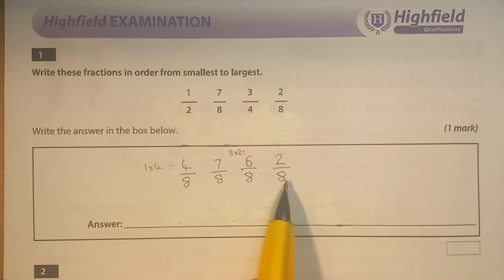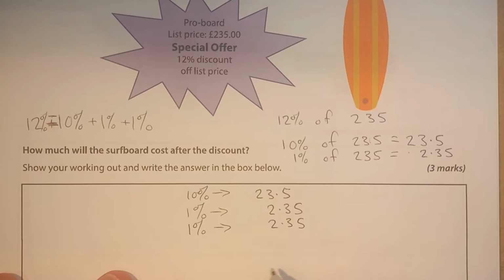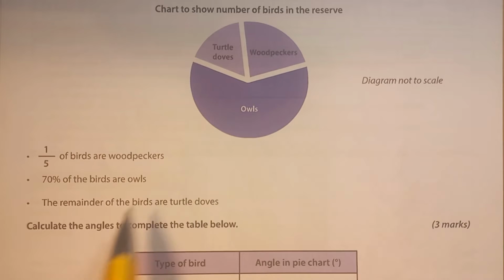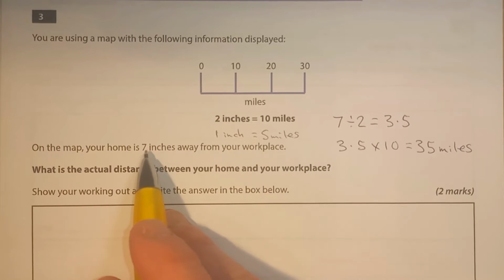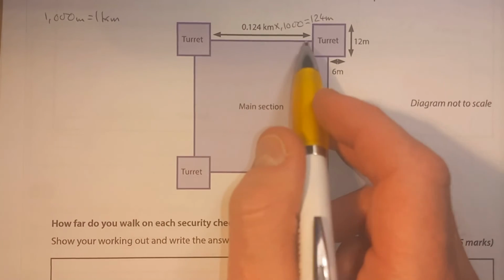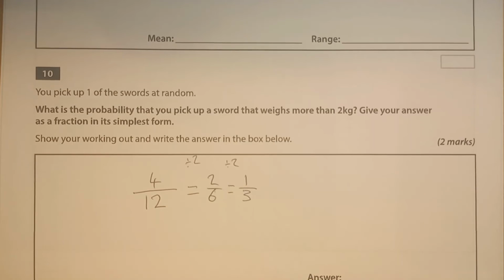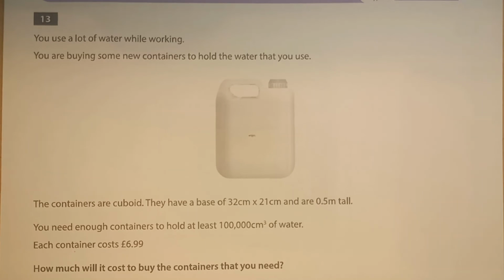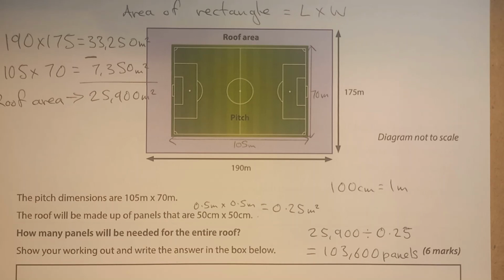Functional Skills Maths L1 Practice Exam 2 Highfield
Non calculator Section
Q1   0:22,   Q2   3:21,   Q3   4:37,   Q4   7:04,   Q5   9:16,   Q6   13:57,   Q7   16:27,   Q8   17:44,   Q9   20:29

Calculator Section
Q1   26:05,   Q2   27:35,   Q3   28:53,   Q4   30:44,   Q5   31:51,   Q6   33:40,
Q7   34:09,   Q8   37:17,   Q9   45:11,   Q10   47:21,   Q11   49:04,   Q12   55:43,   Q13   1:00:04,   Q14   1:03:50